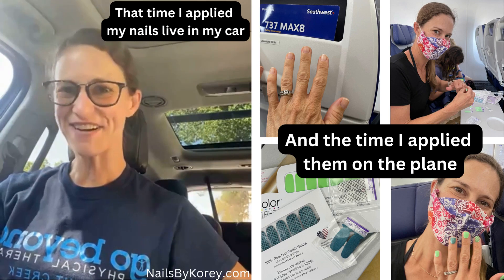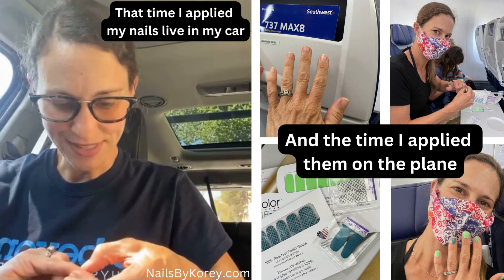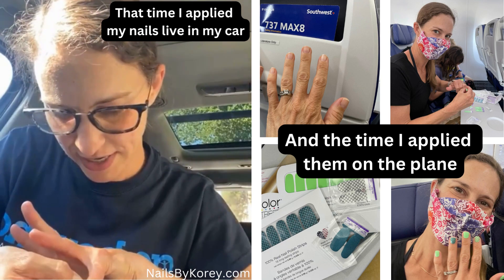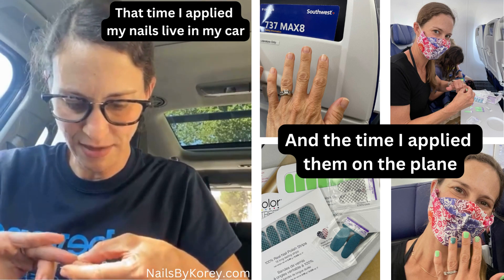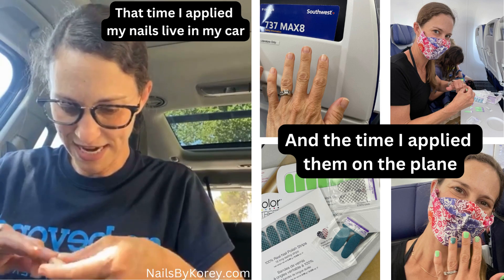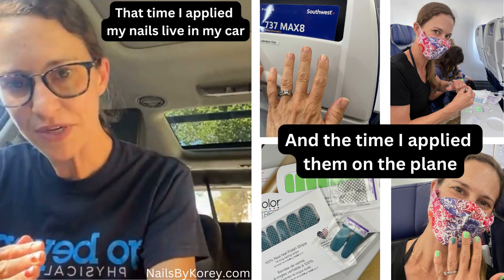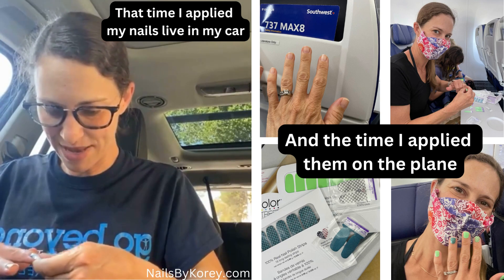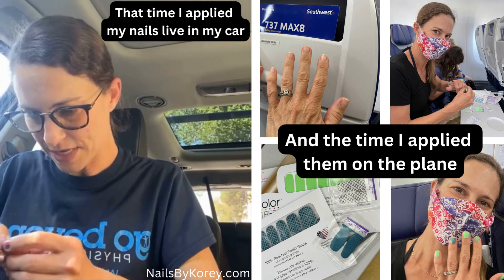That time I applied my nails live in my car - Korey Pieper, Independent Color Street Stylist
I love how easy it is to apply Color Street on the go! I have applied it to my fingers and toes in the car many times, but never on video!